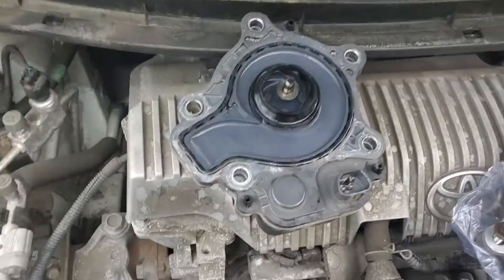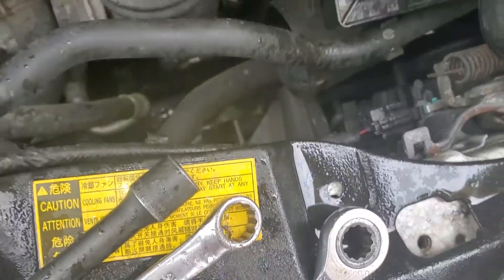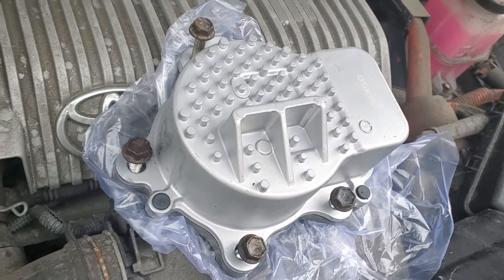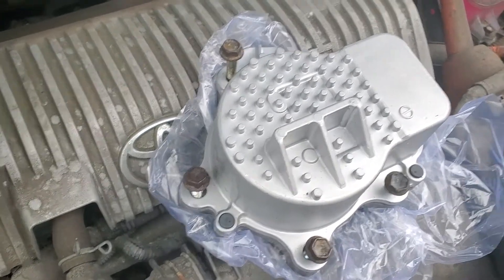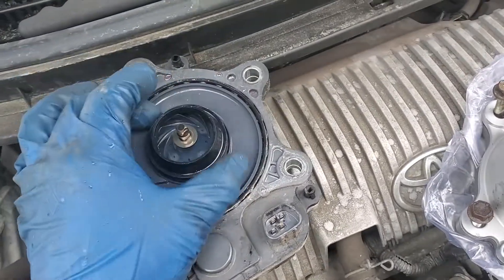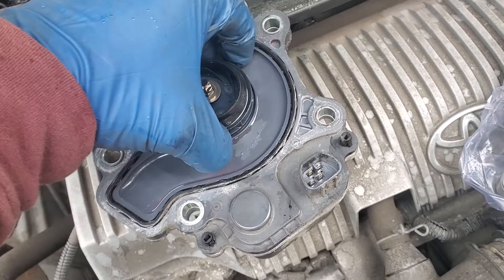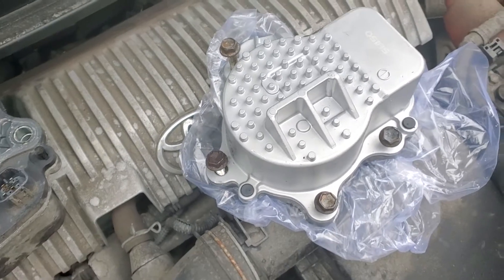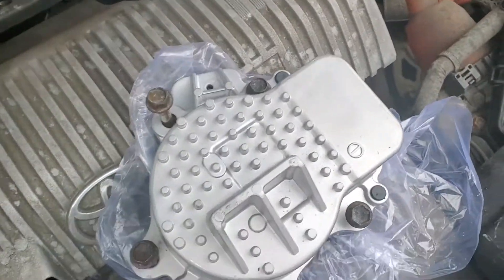HOW TO REPLACE THE WATER PUMP ON A 2010 TOYOTA PRIUS